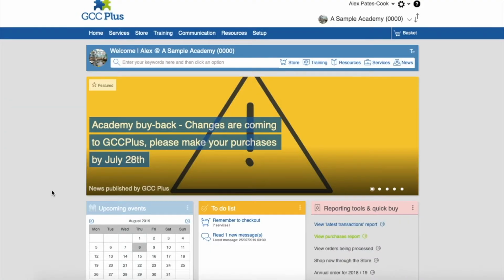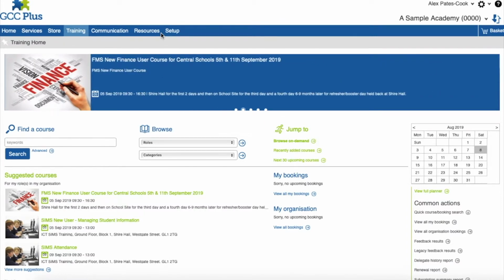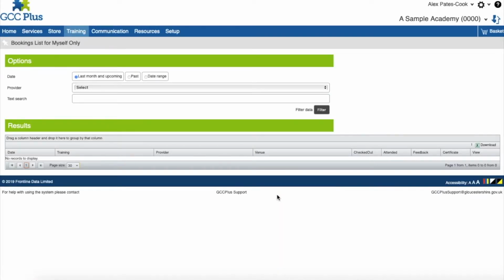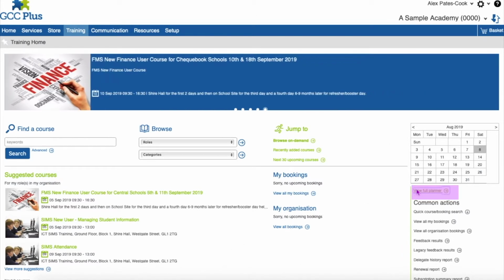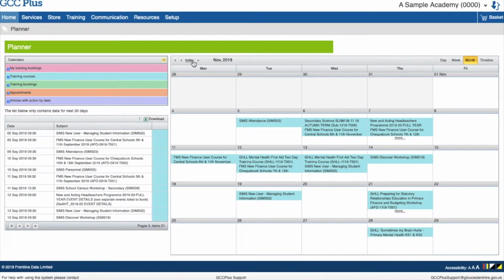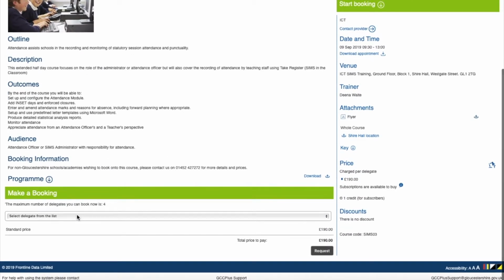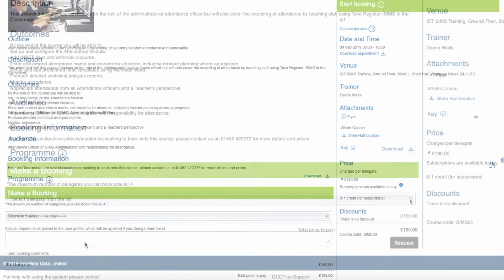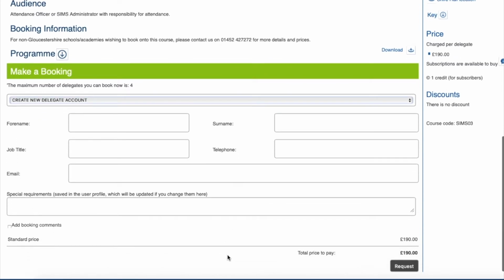Using the Store (part 2) - Booking Training - GCCPlus tutorials series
In this second part of our 'Using the store' video series, we look at how to book training. This process has not changed with The Store update but for anyone new to the system or if you just want a refresher, we hope this helps.